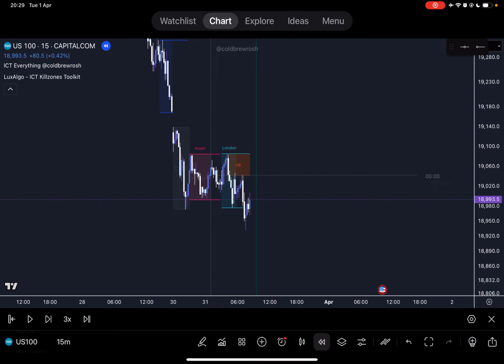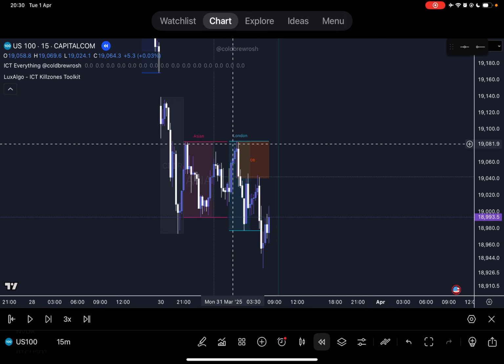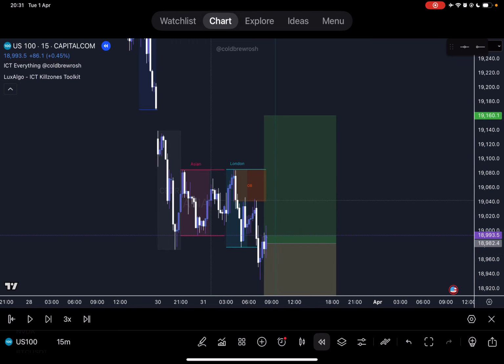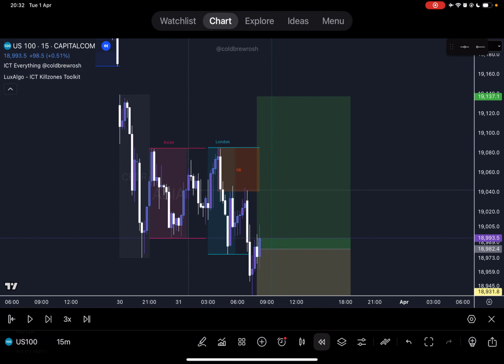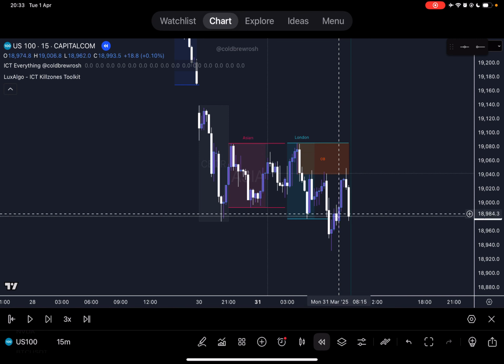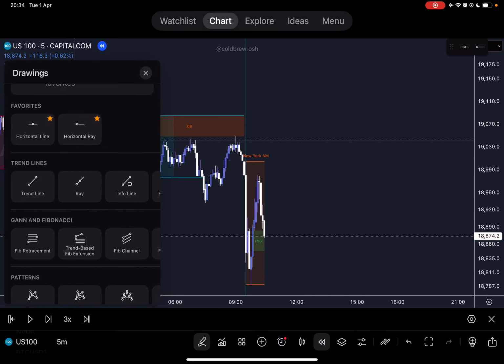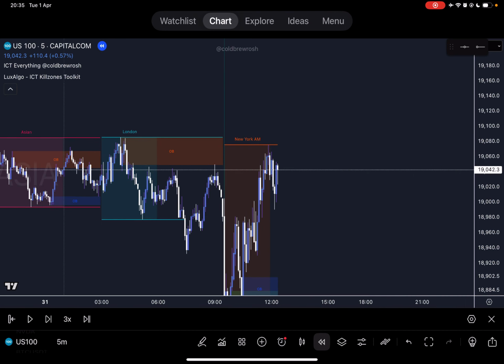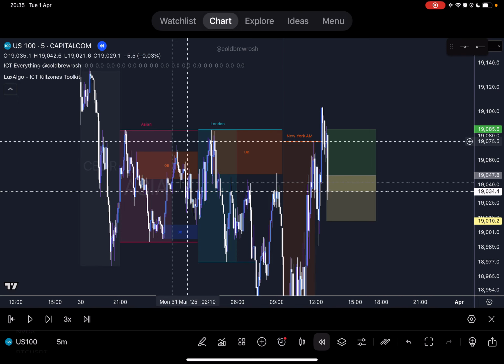4.1R on the NASDAQ Using ICT Concepts — March 31 Trade Recap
Nasdaq Trade Recap from 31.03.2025